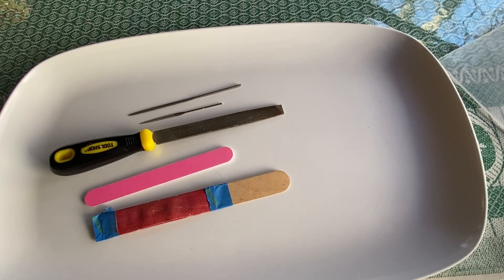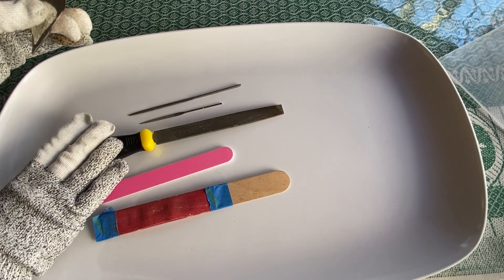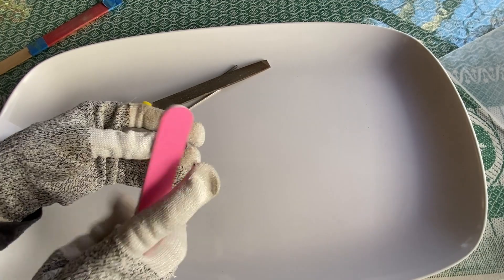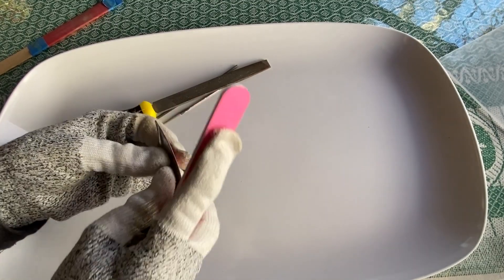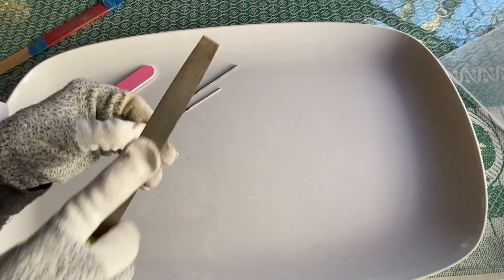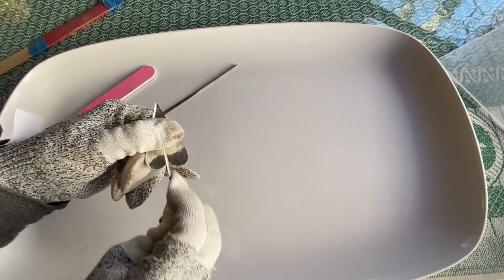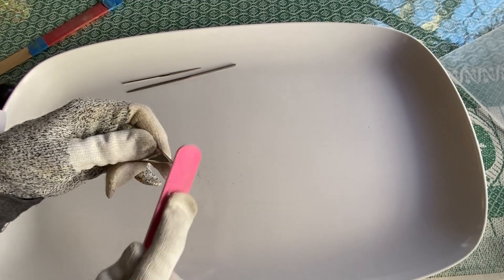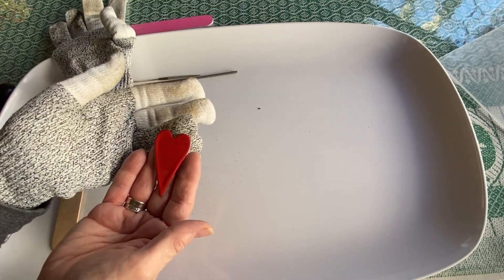Removing Sharp Edges from Your Tin -- Tin Heart Series 5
Susan shows you how to safely remove the sharp edges from your tin.